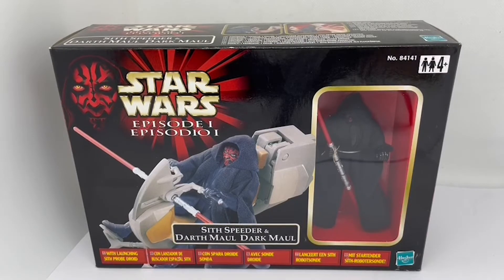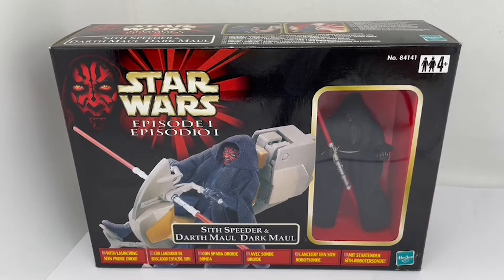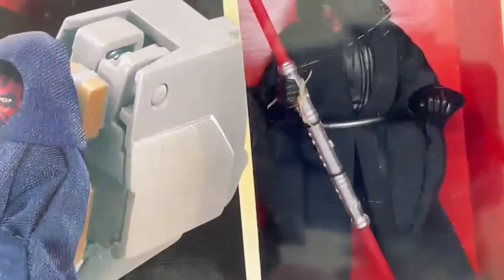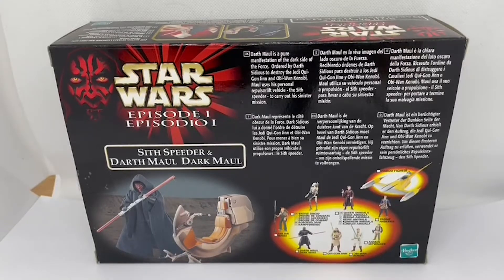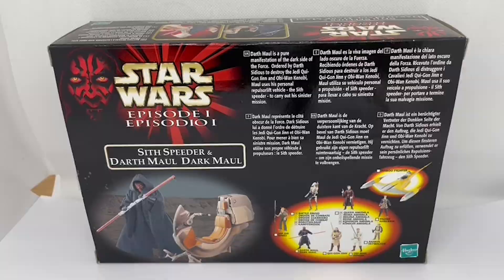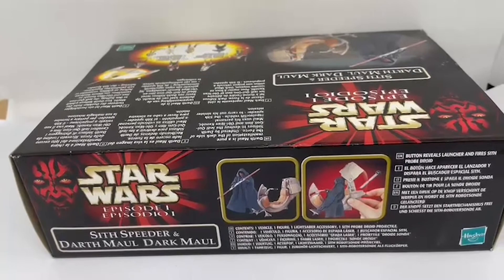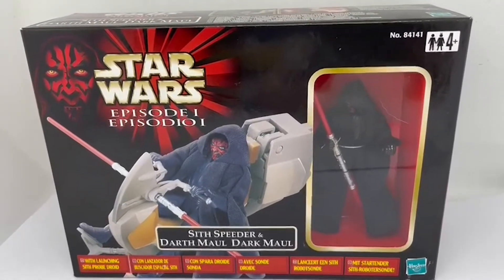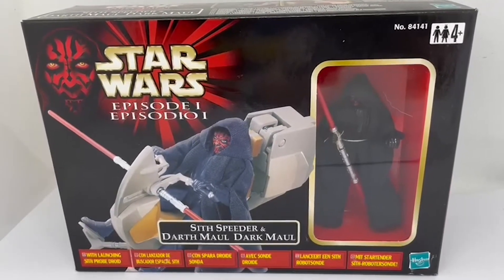Vintage 1999 Star Wars Episode 1 Darth Maul Speeder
Vintage 1999 Star Wars Episode 1 Sith Speeder And Darth Maul Dark Maul Action Figure - Brand New Factory Sealed Shop Stock Room Find. Released by Hasbro in 1999 as part of their series of Episode 1 Action Figures and Vehicles. This fantastic Sith Speeder and Darth Maul has incredible likeness to detail, and comes complete with Darth Mauls Double Bladed Lightsaber and Launching Sith Probe Droid, a button reveals the launcher, and fires Sith Probe Droid.